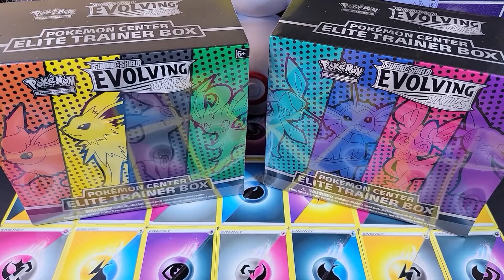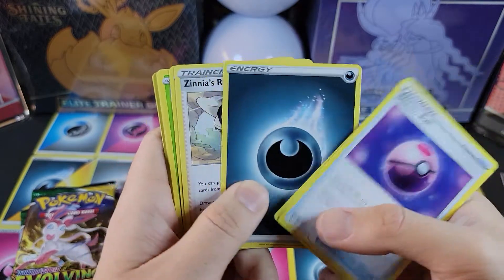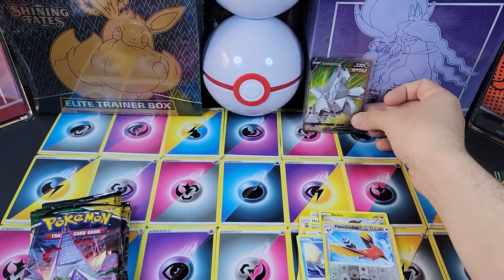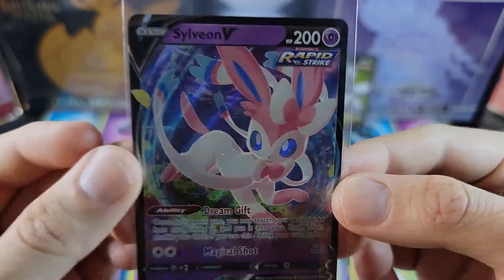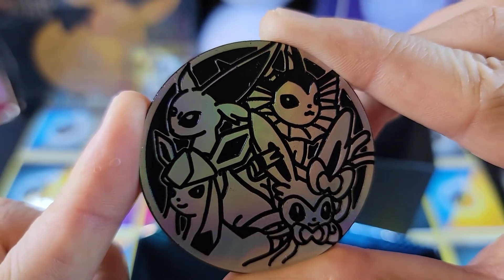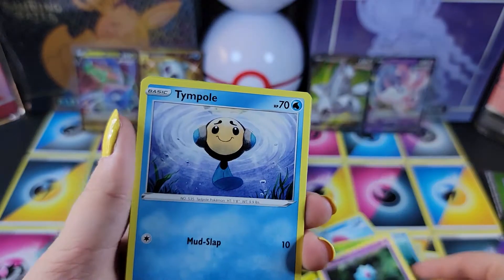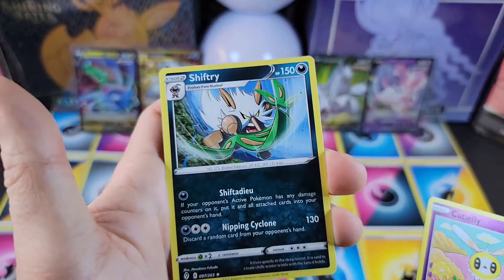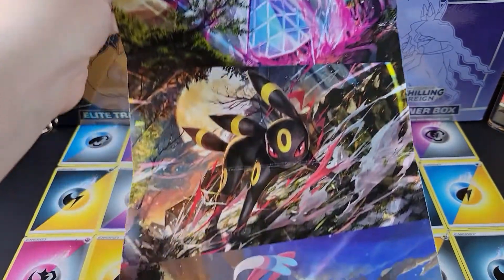Opening Two Evolving Skies Elite Trainer Boxes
Jo and John break into their first Evolving Skies ETBs